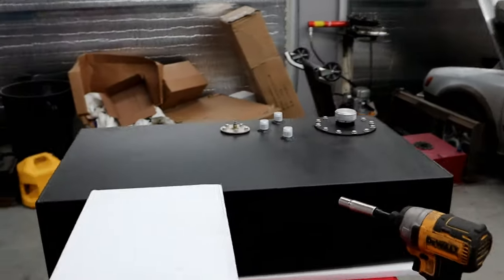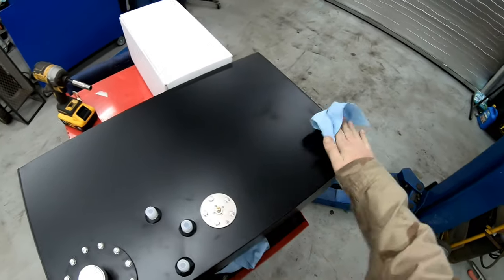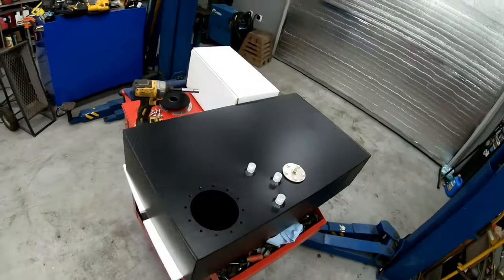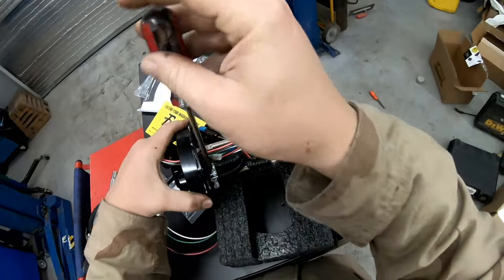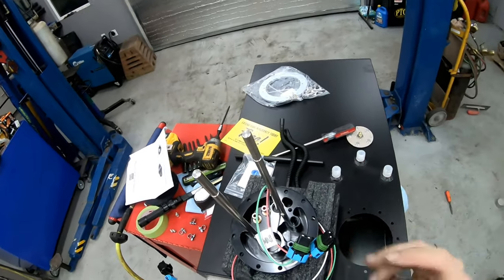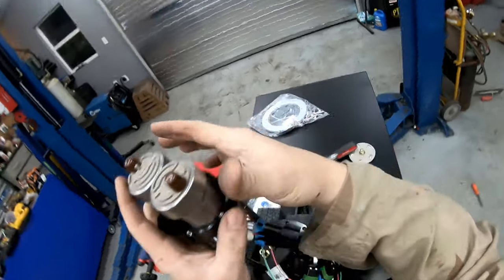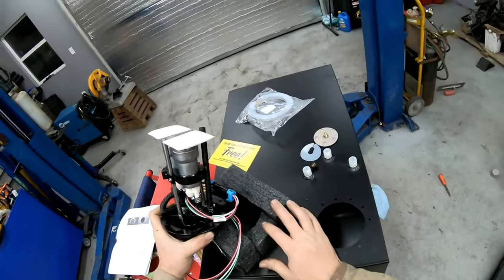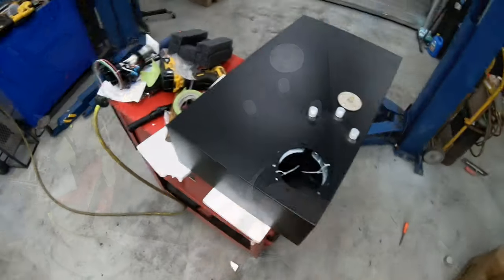Holley dual 450 drop in fuel pumps. Ls swapped WRX #35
Brian gets all the fuel cell and pump parts together for the LS swapped WRX Do you need somewhere to store your Car, Truck, or Trailer? Do you live in Southern Maryland or Whidbey island?